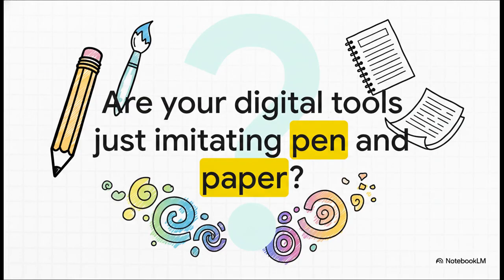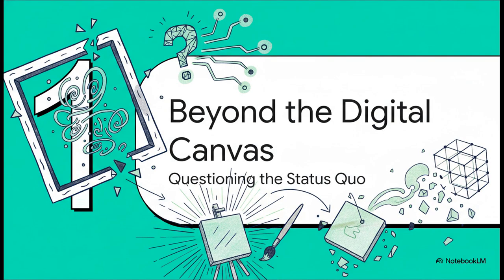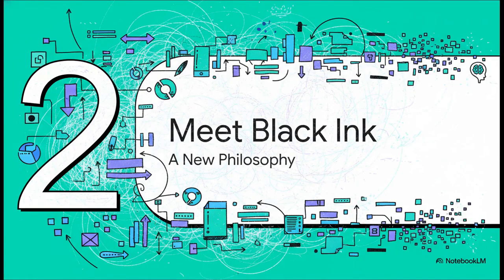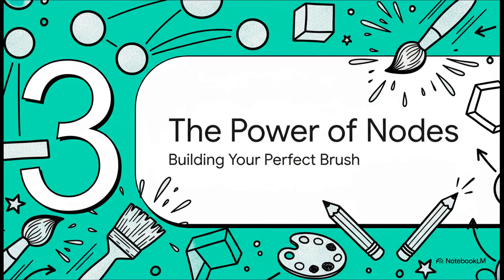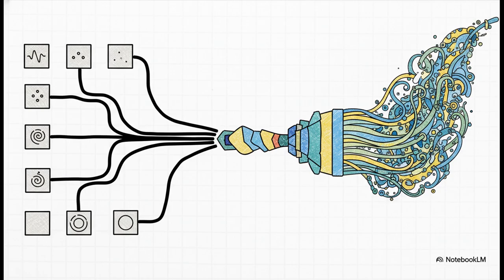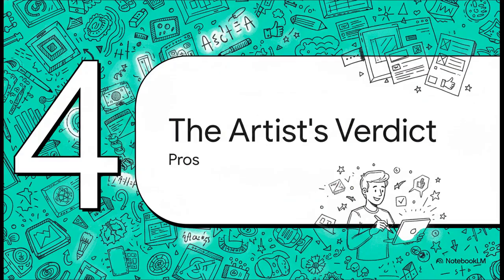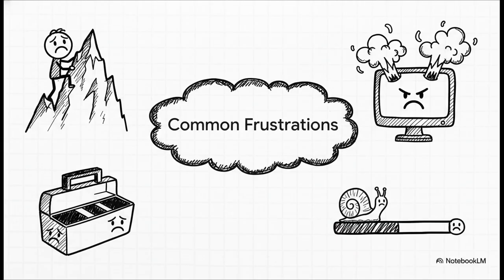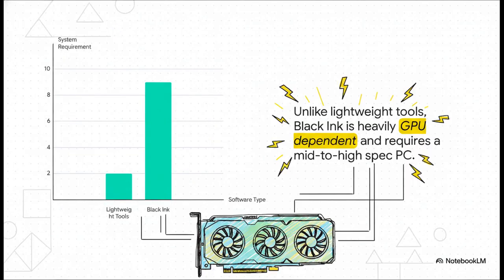[Util] "Black Ink" Toolkit for Experimental Artists